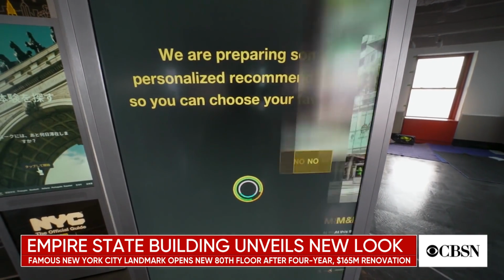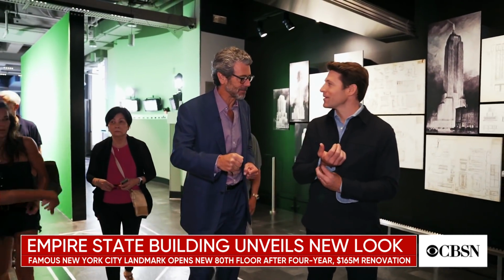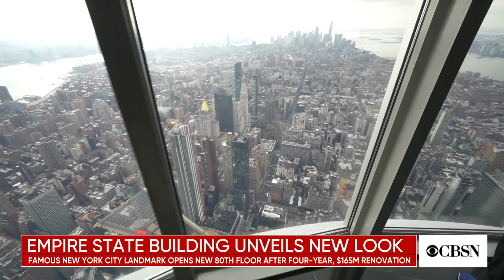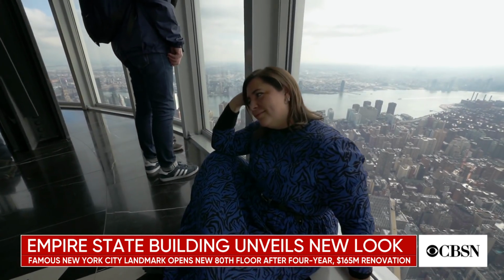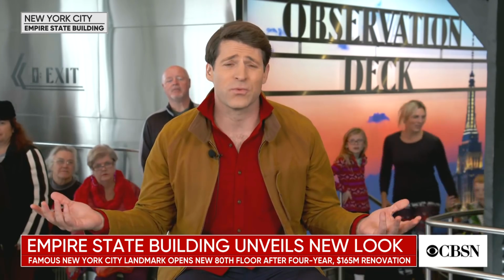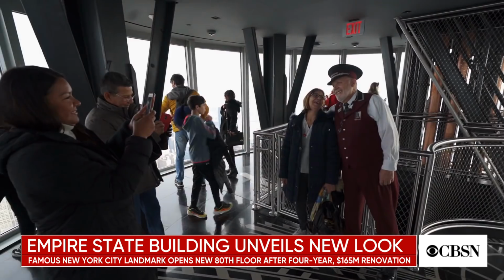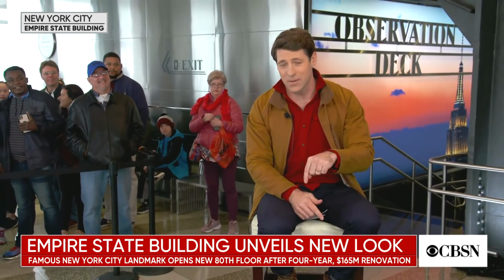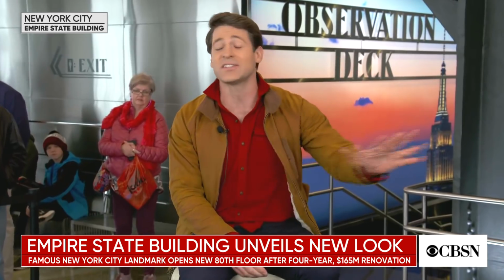Empire State Building unveils $165 million new look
The Empire State Building's new 80th floor officially opens to the public today after the building's four-year, $165 million renovation. "CBS This Morning" co-host Tony Dokoupil joined CBSN with more on what the new additions have to offer.